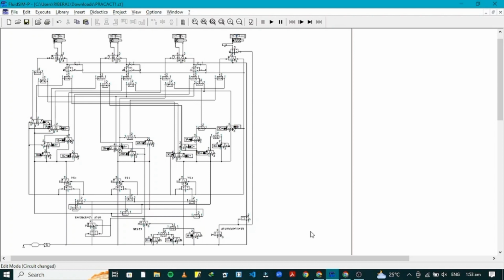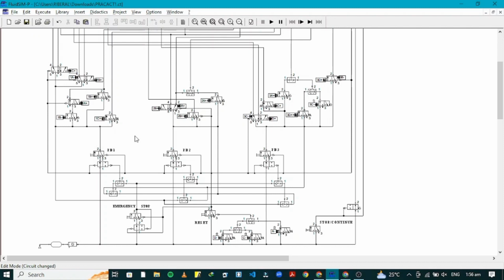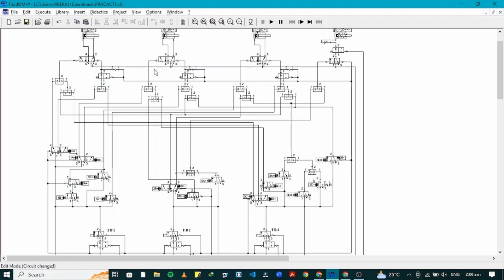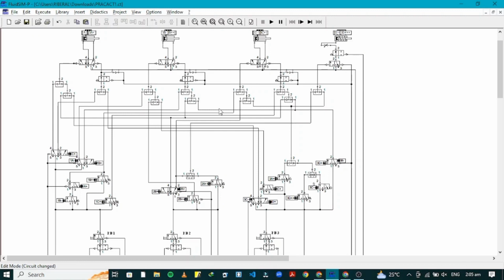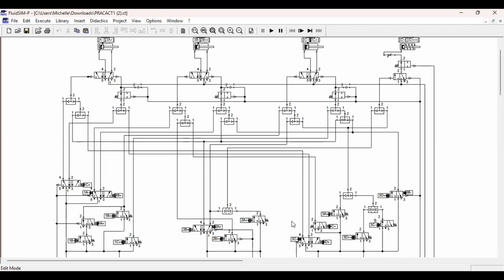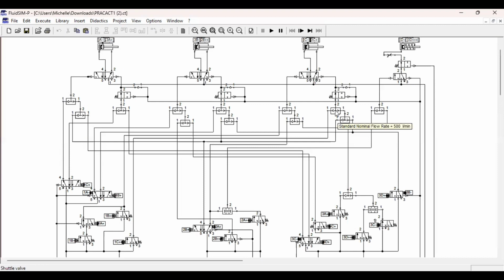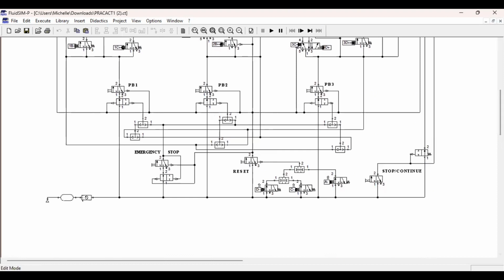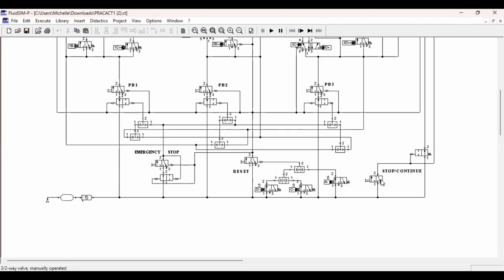EE-3204 Capistrano & Riberal - Practical Activity No.1